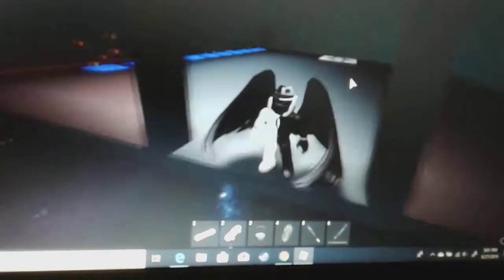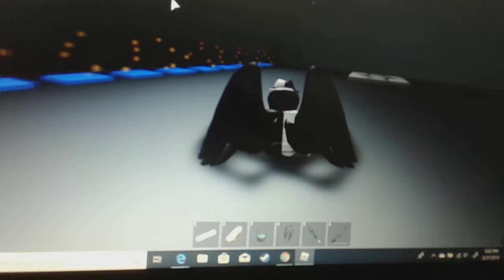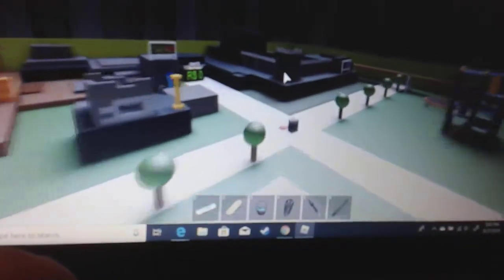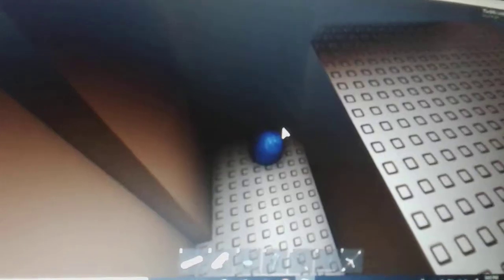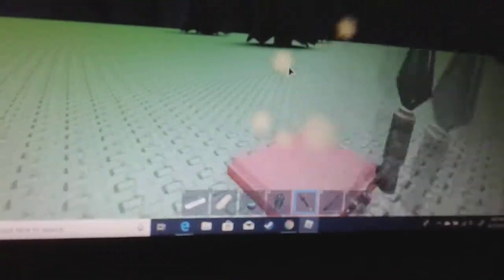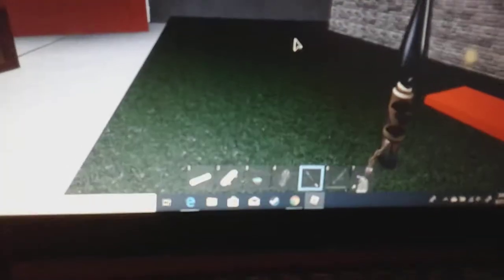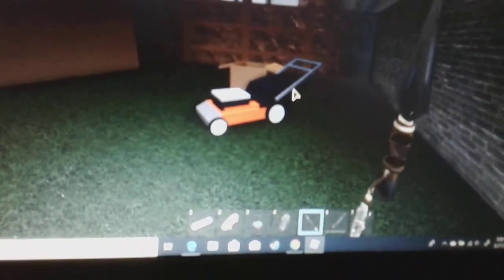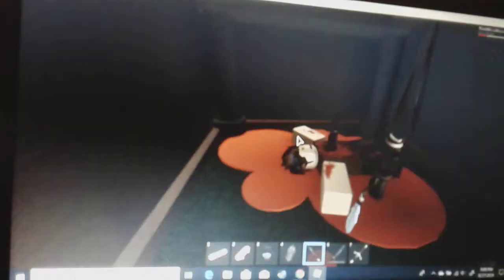All pearl locations in epic battle simulator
Follow me on rblx